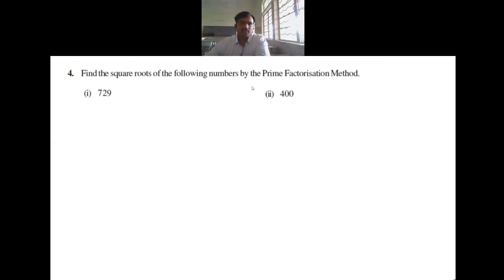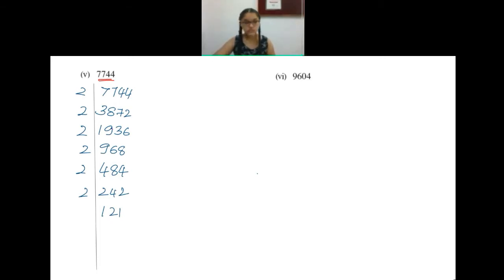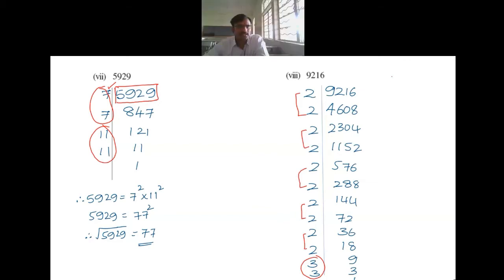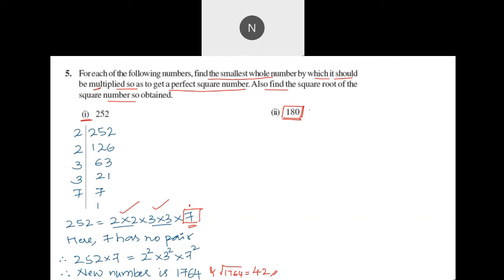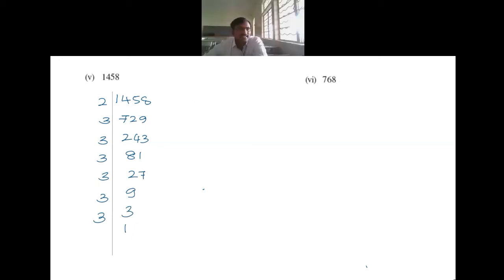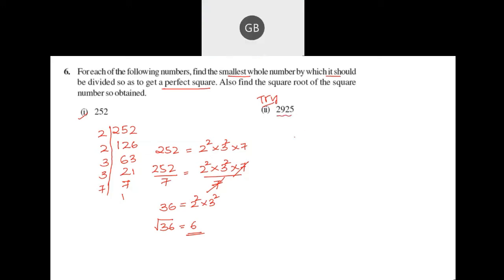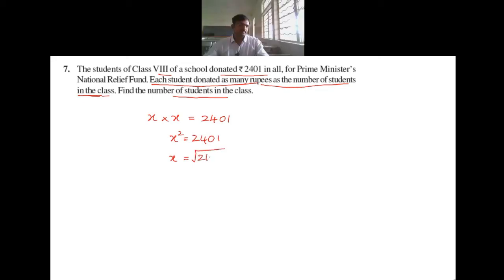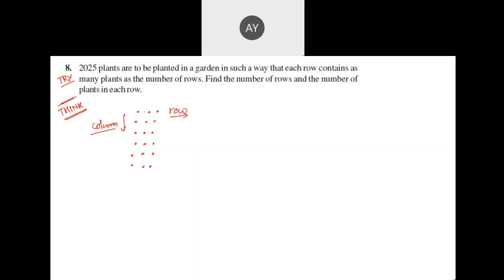20 Aug 2021